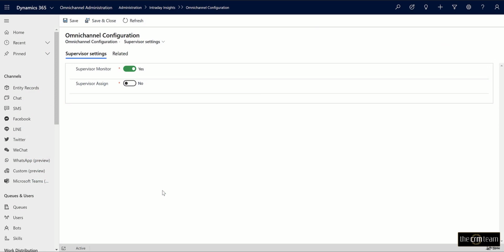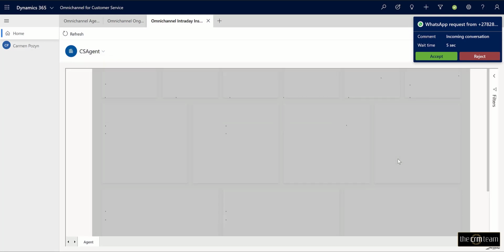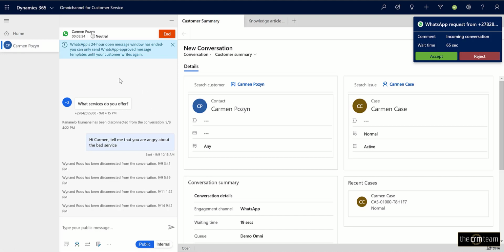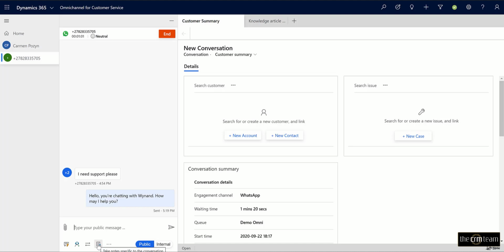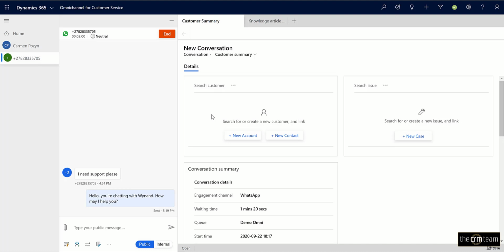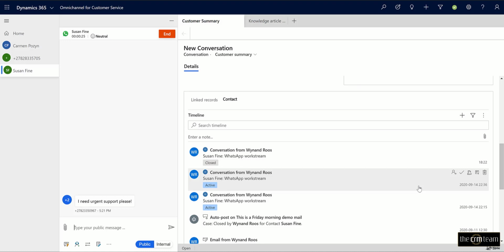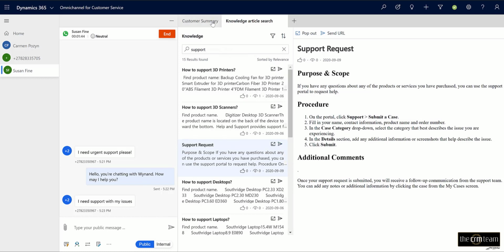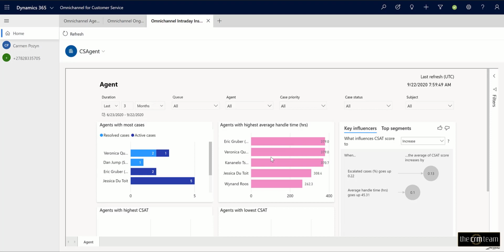Omnichannel for Customer Service - WhatsApp Integration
Omnichannel for Customer Service offers a suite of capabilities that extend the power of Dynamics 365 Customer Service Enterprise to enable organizations to instantly connect and engage with their customers across digital messaging channels.

Many customers use social messaging channels like WhatsApp for their personal communication needs. Customer expectations are rising, and many prefer using the WhatsApp channel to engage with businesses. Expectations of customer service via social channels such as WhatsApp are rising to the point that customers now expect the same level of service from WhatsApp that they’re used to from call and live chat.

The WhatsApp channel feature lets you integrate WhatsApp through Twilio with Omnichannel for Customer Service so as to engage with customers who prefer the WhatsApp channel.